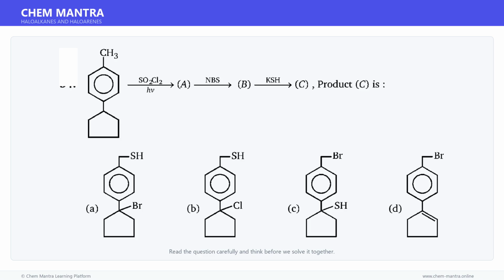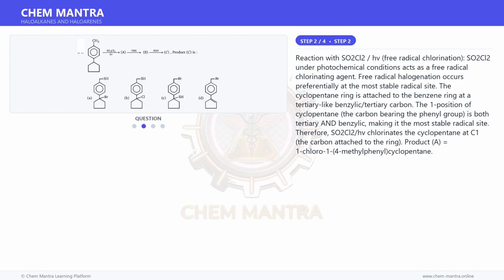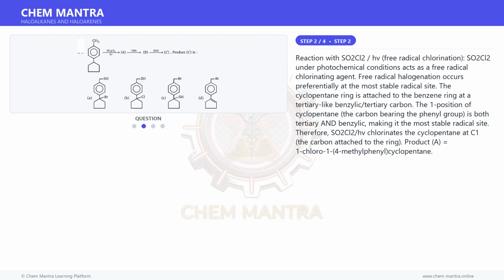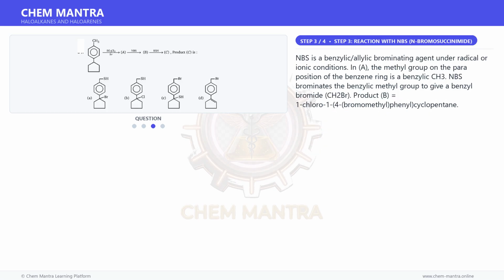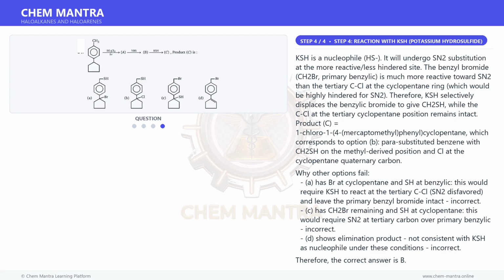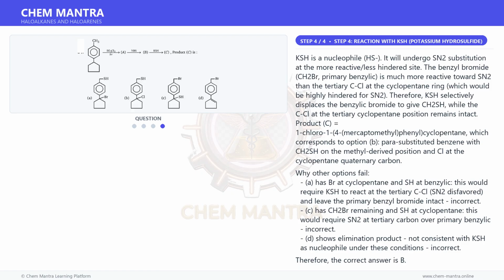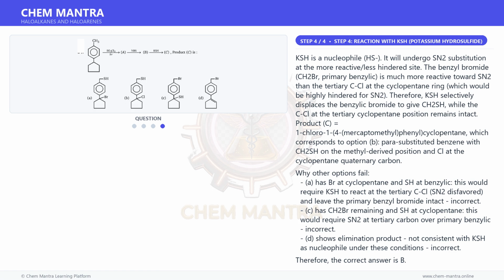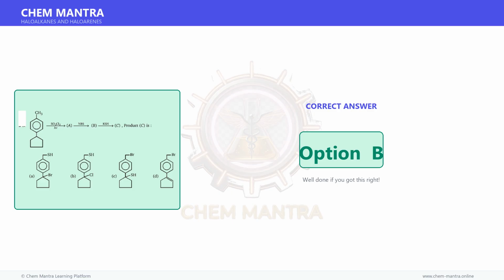Why other options fail | Haloalkanes & Haloarenes | JEE Chemistry | Chem Mantra